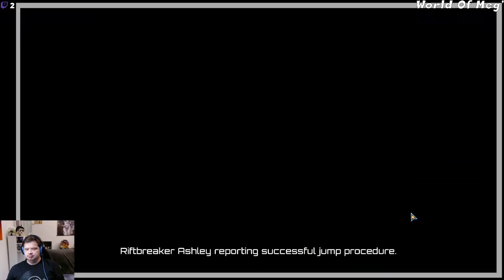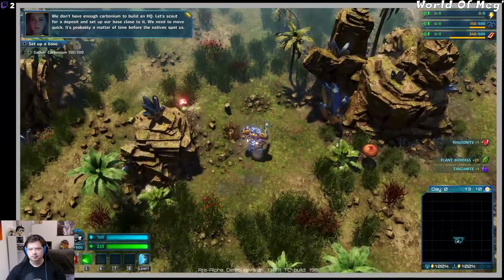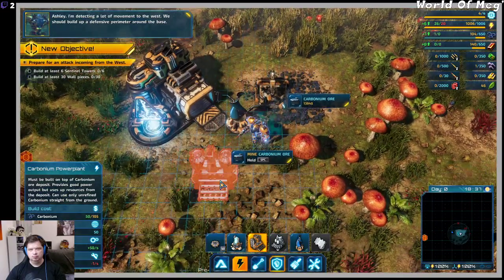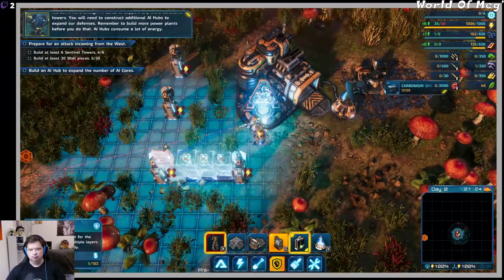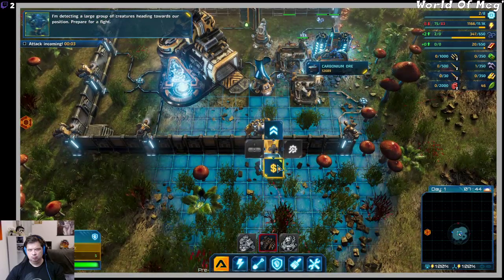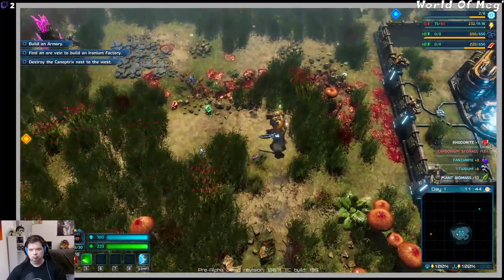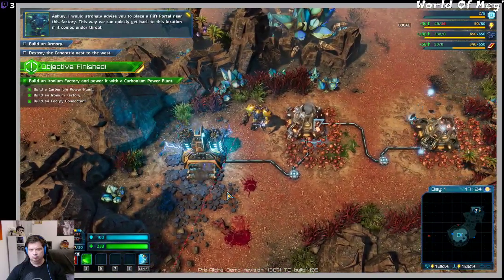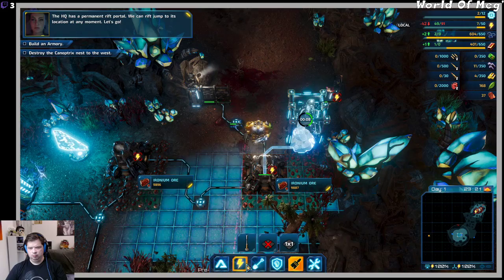Découverte de The Riftbreaker (Indie Arena Booth Online 2020)